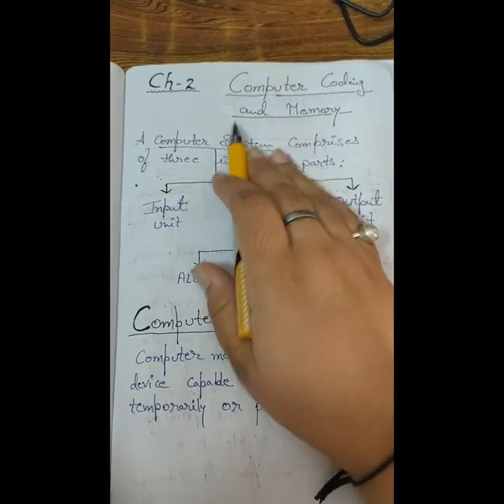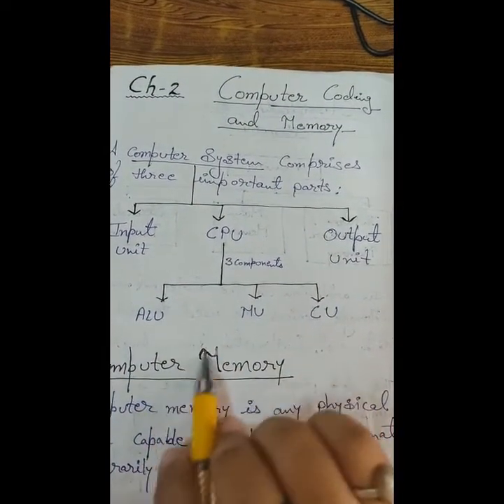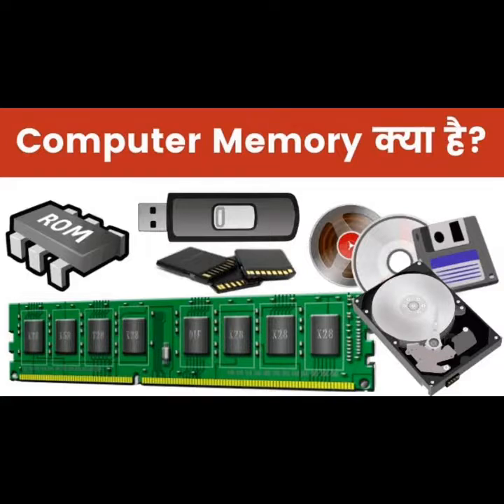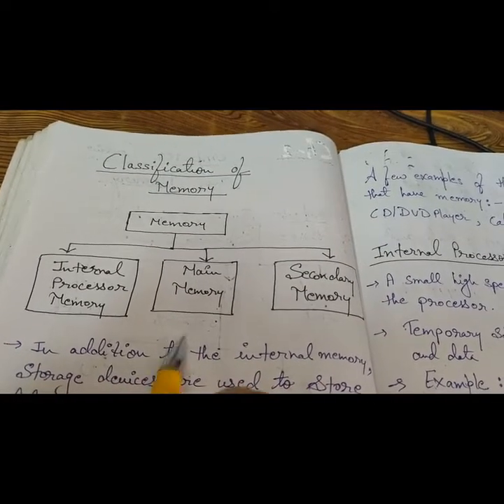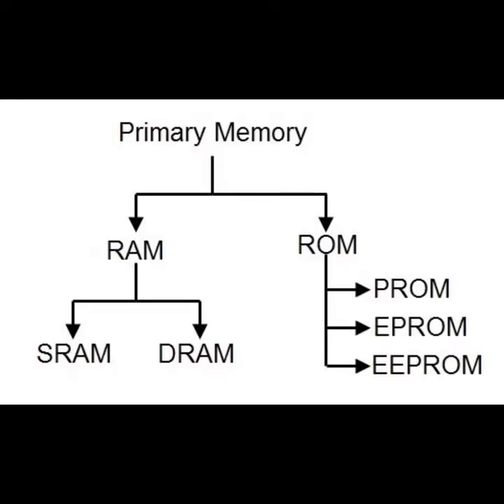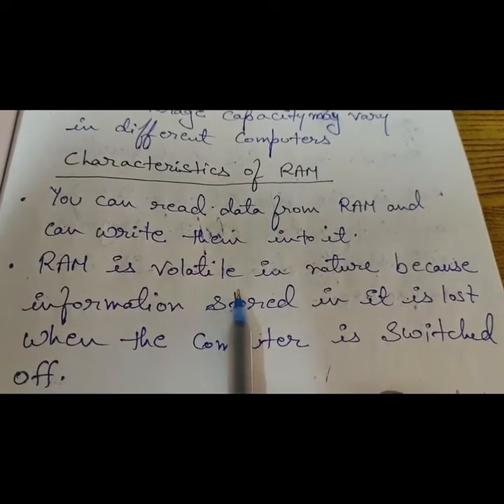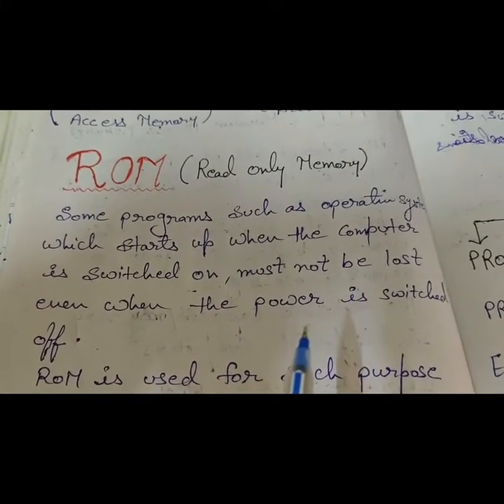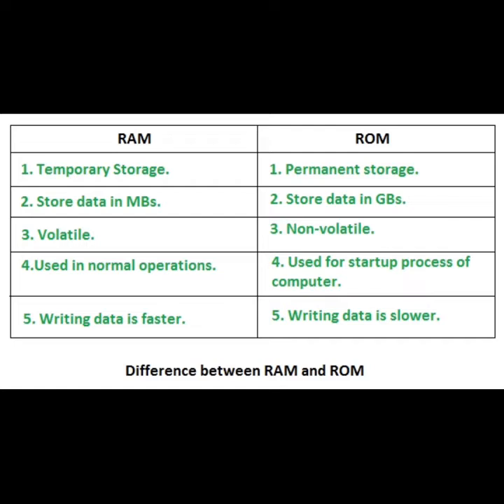Class6 computer ch-2 summary(part1)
Hello! students
Topic:summary of primary memory